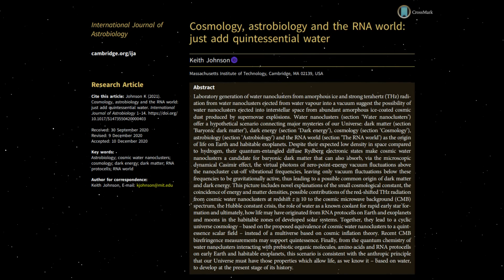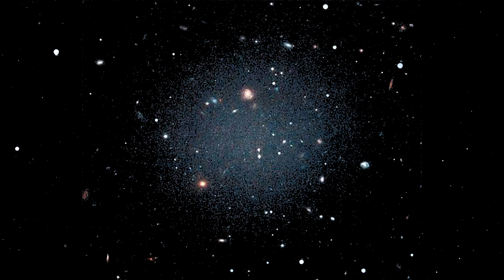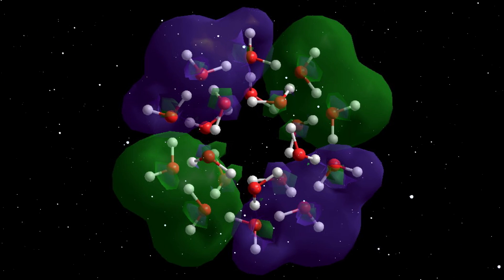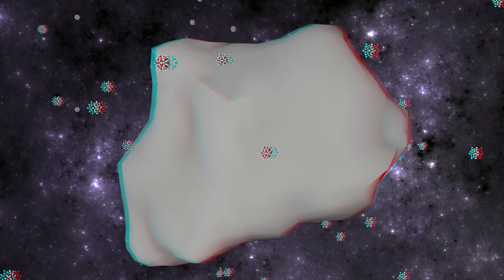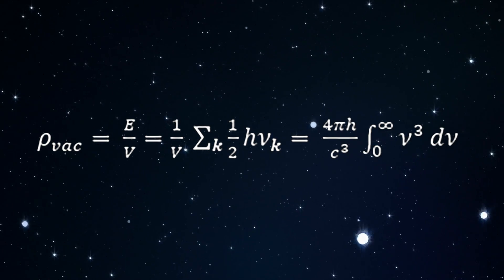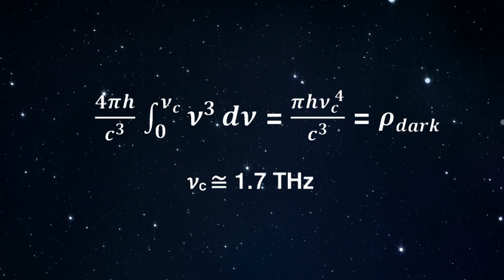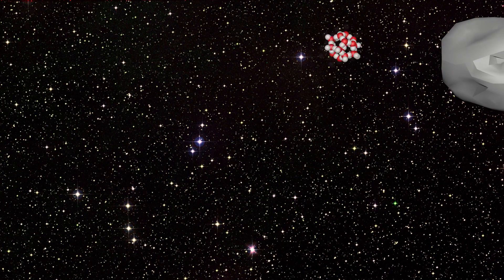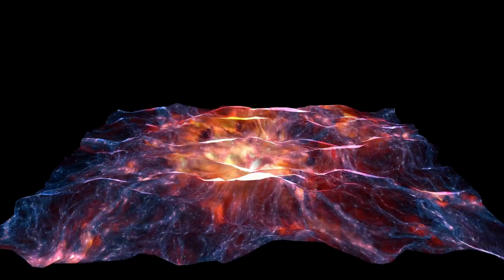Cosmic Dust, Dark Matter, Dark Energy & the Cyclic Universe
This video, produced by Professor Keith Johnson, MIT, is based on his 2021 paper, "Cosmology, Astrobiology, and the RNA World: Just Add Quintessential Water" published in the International Journal of Astrobiology 20(2),111-124. The Hubble Space Telescope has revealed a galaxy, NGC 1052, approximately 72 million light years from earth, where one can literally see through to other galaxies behind it. It is an ultra-diffuse galaxy, almost as wide as the Milky Way, but contains only one two hundreth of the number of stars in the Milky Way. Furthermore, the galaxy contains, at most, only one four hundreth of the amount of dark matter that astronomers expect from standard dark matter theory. The ultra-diffuseness of the galaxy also suggests a lack of the cosmic dust characteristic of the Milky Way and most other galaxies. In the following, we connect the absence of dark matter with the absence of cosmic dust, by reviewing a novel theory of dark matter that originates from cosmic dust and leads to a cyclic universe.